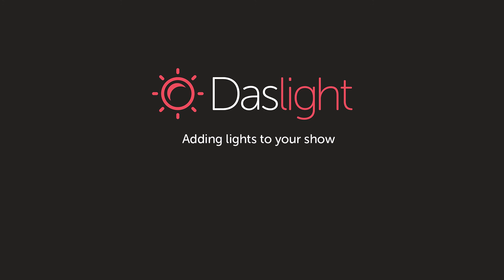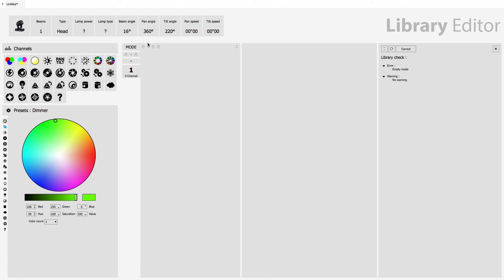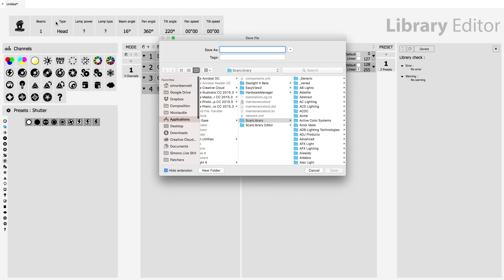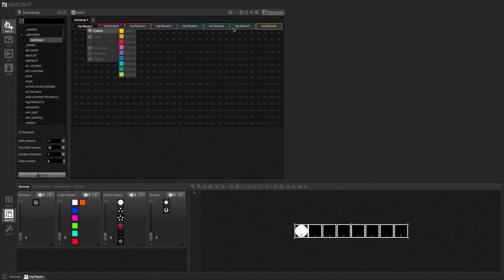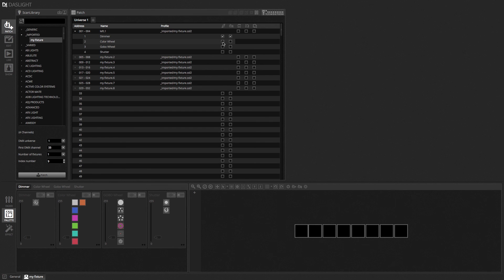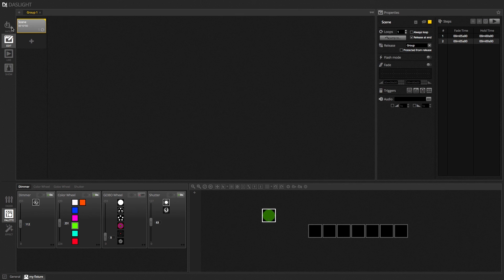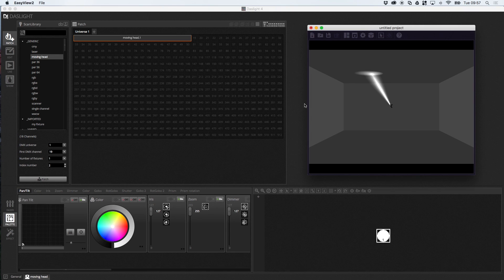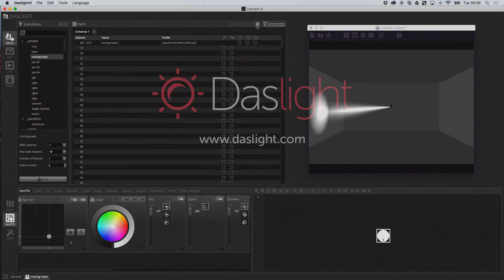Adding Lights to your Show in Daslight 4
A tutorial on how to add Lights to your Show in Daslight 4